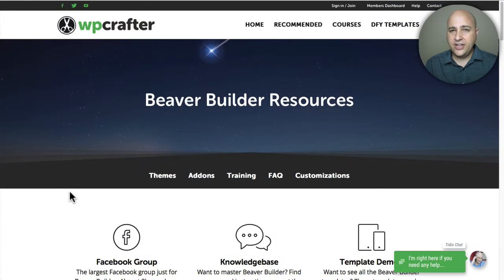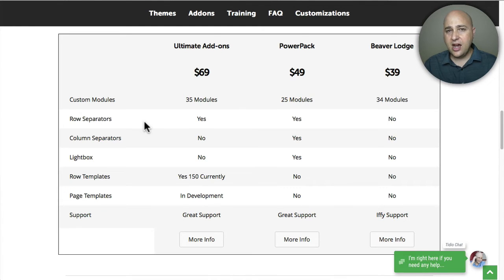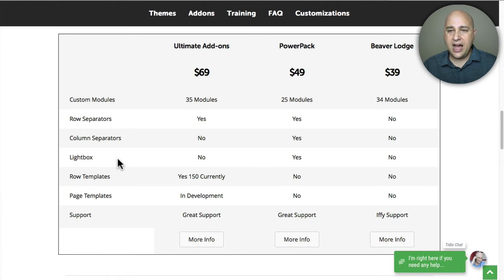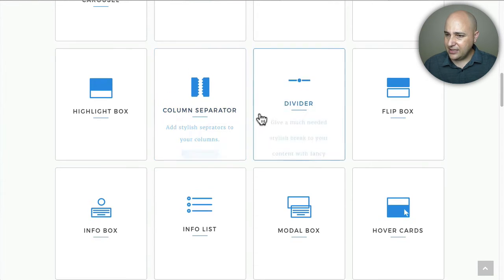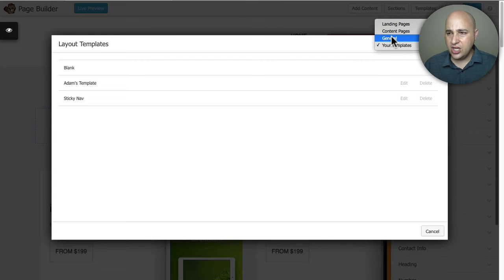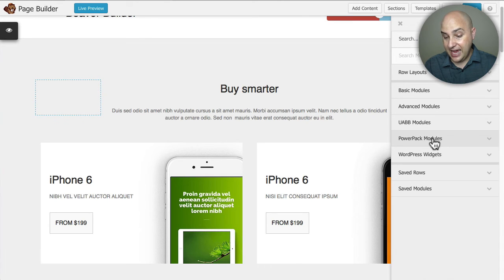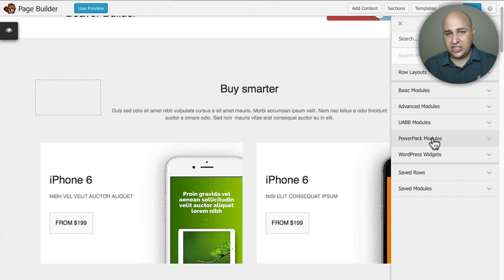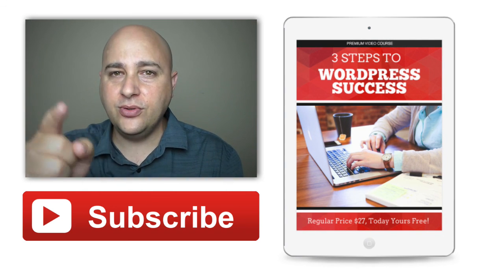Ultimate Add-ons Versus Beaver Add-ons PowerPack Compared - And the results may surprise you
Ultimate Add-ons Versus Beaver Add-ons PowerPack Compared

In this video I compare Ultimate Addons for Beaver Builder to PowerPack.